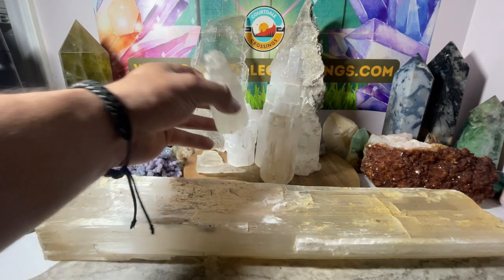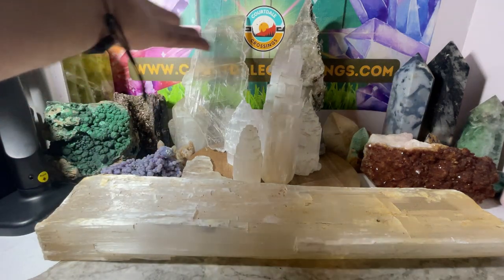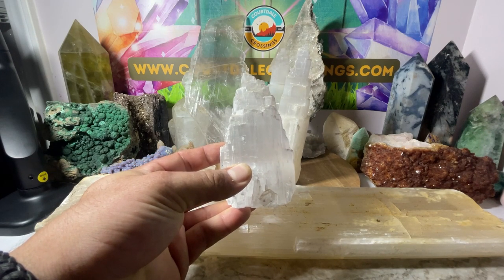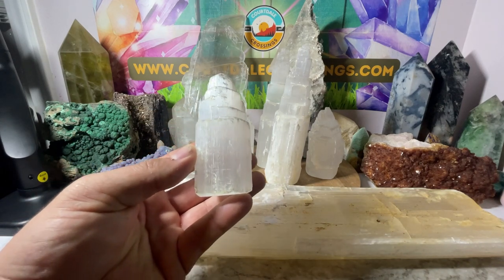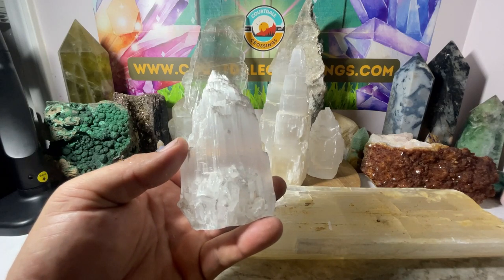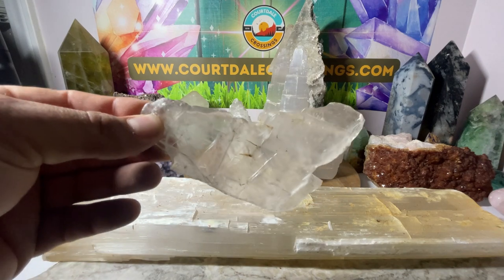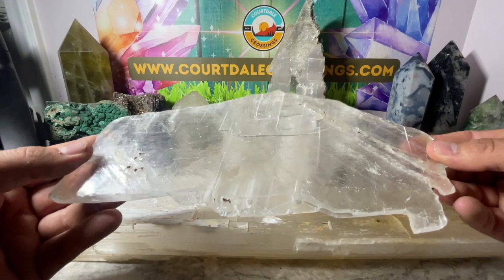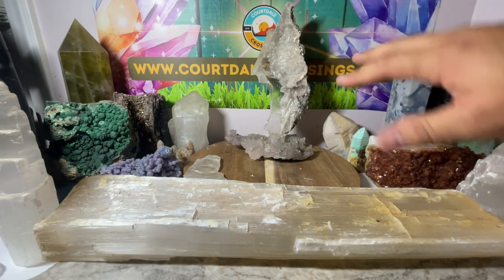Unlocking the Mystical Powers of White Selenite: A Deep Dive into Its Metaphysical Properties!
Come along with me on an adventure as I discuss all the hidden powers and abilities of wonderful, beautiful, perfect crystals and minerals! I've been sensitive to crystals ever since I have been young and use them for all sort of reasons to assist on this temporary journey of life on Earth. I would like to share with everyone, all I know and hopefully we can all learn from one another and grow together.

My goal is to make informative and fun videos on hundreds of different types of crystals and minerals, not just the popular ones.

I sell a wide variety of crystal and mineral specimens to use for your mystical and magical adventures! - Adam The Crystal Whisperer